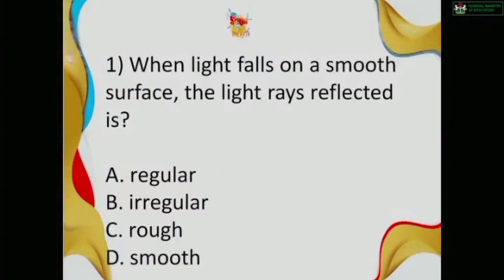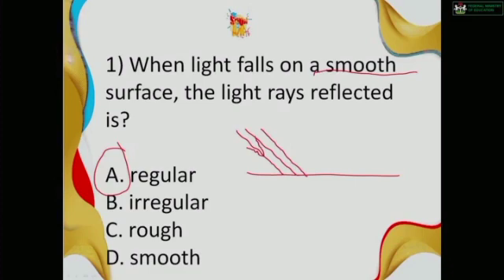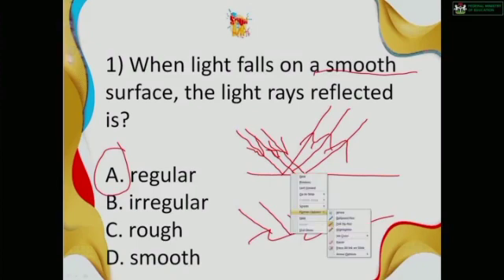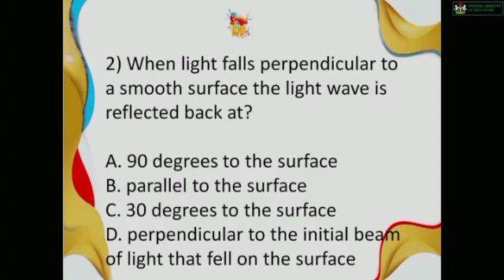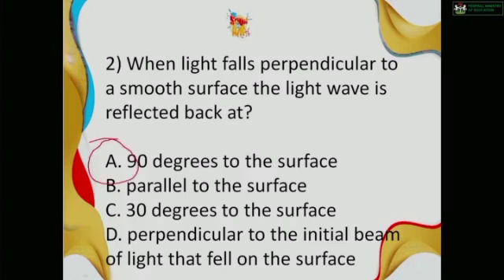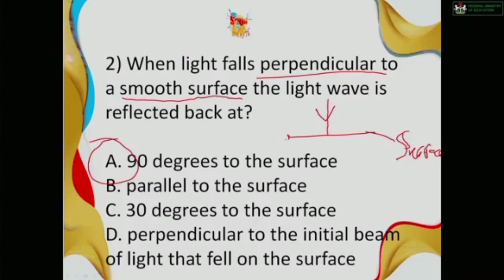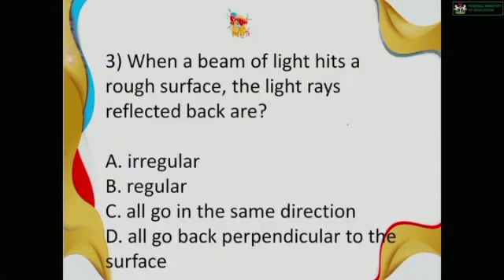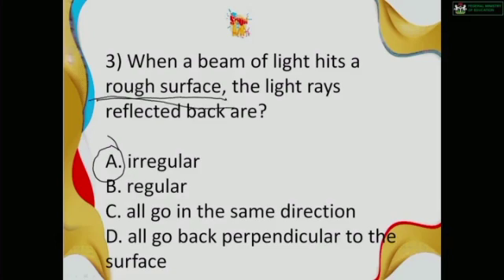BASIC SCIENCE AND TECHNOLOGY: LIGHT ENERGY JSS3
Junior Secondary School
Various topics covered, competent teachers.
beam of light,
light energy,
question on light energy,
basic science and technology